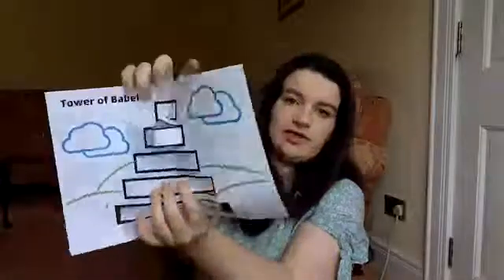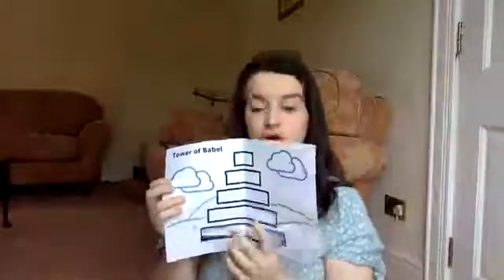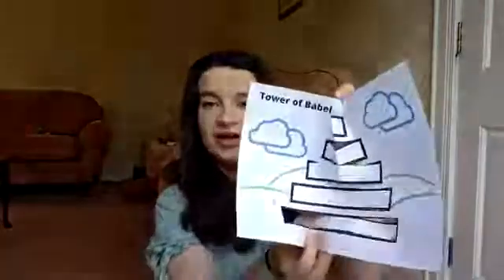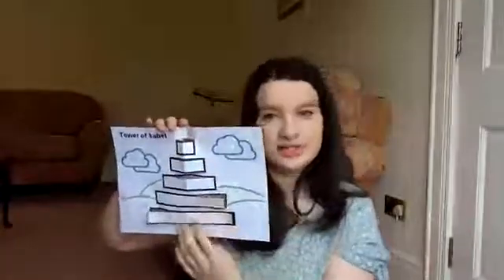Tower of Babel - Aghadowey Sunday School Live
Want to know why there are so many languages in the world?

Our brilliant Sunday School Teacher Alice continues her series on the characteristics of God with today's lesson on the Tower of Babel.

Alice shows us how to make a staircase craft and tests our knowledge with a quiz.